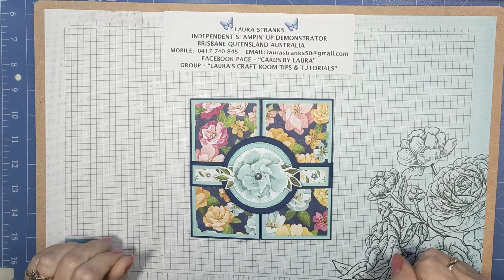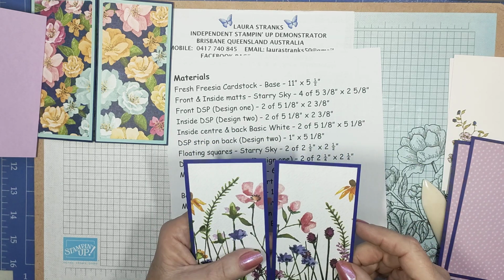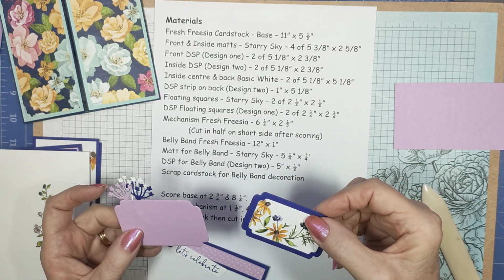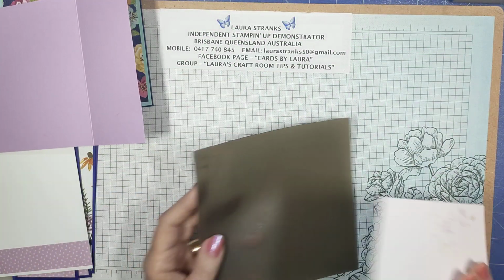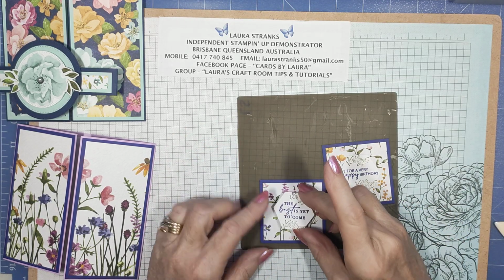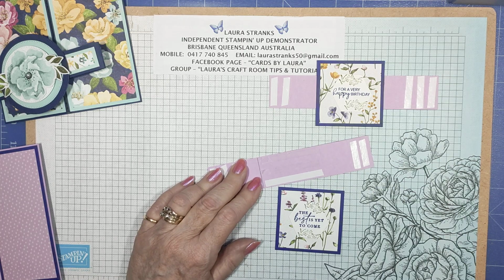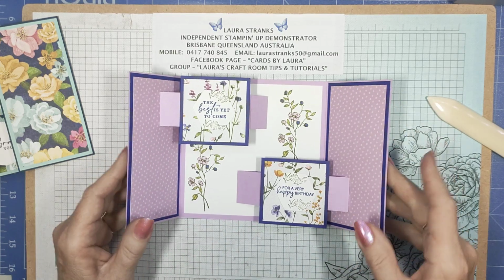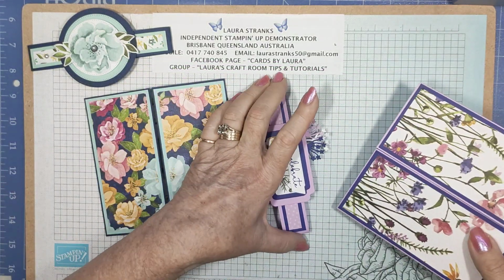Floating Gatefold Double Pop-up Card - Dainty Flowers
Materials
Fresh Freesia Cardstock - Base – 11” x 5 ½”
Front & Inside matts – Starry Sky – 4 of 5 3/8” x 2 5/8”
Front DSP (Design one) – 2 of 5 1/8” x 2 3/8”
Inside DSP (Design two) – 2 of 5 1/8” x 2 3/8”
Inside centre & back Basic White – 2 of 5 1/8” x 5 1/8”
DSP strip on back (Design two) – 1” x 5 1/8”
Floating squares – Starry Sky – 2 of 2 ½” x 2 ½”
DSP Floating squares (Design one) – 2 of 2 ¼” x 2 ¼”
Mechanism Fresh Freesia - 6 ¼” x 2 ½”
  (Cut in half on short side after scoring)
Belly Band Fresh Freesia – 12” x 1”
Matt for Belly Band – Starry Sky – 5 ¼” x ¾’
DSP for Belly Band (Design two) – 5” x ½”
Scrap cardstock for Belly Band decoration